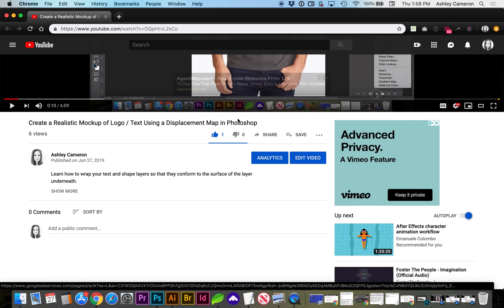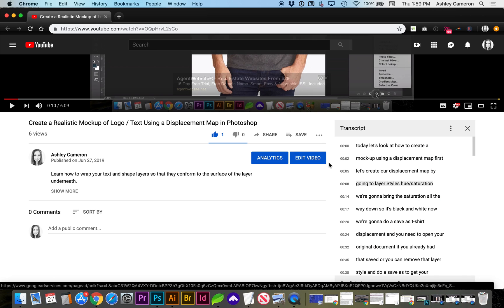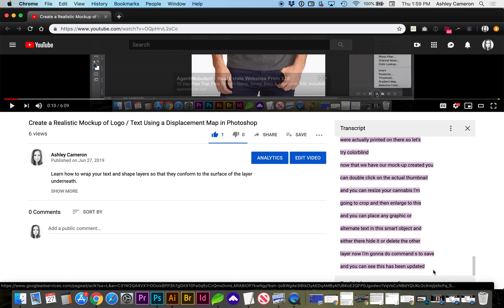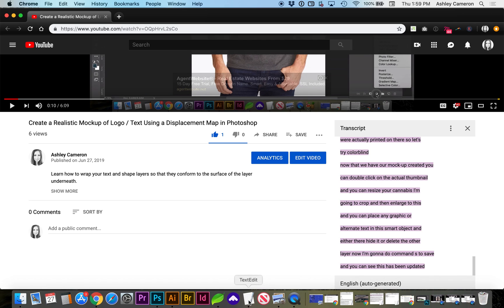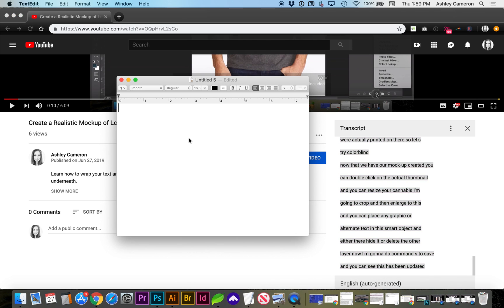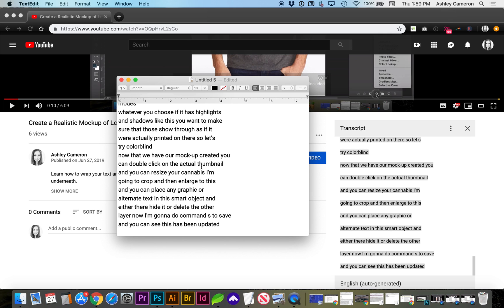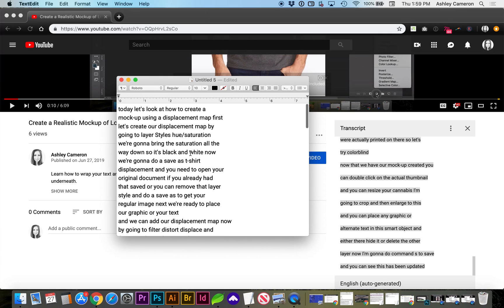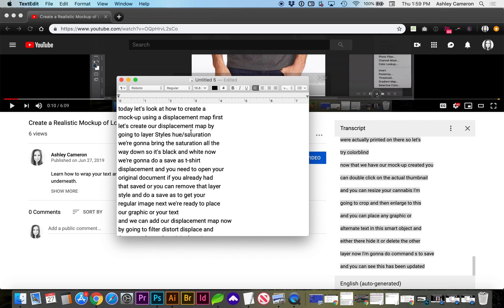Easiest Way to Download YouTube Transcript / Subtitles as Plain Text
Learn how to download your YouTube transcript or subtitles as plain text without timestamps.